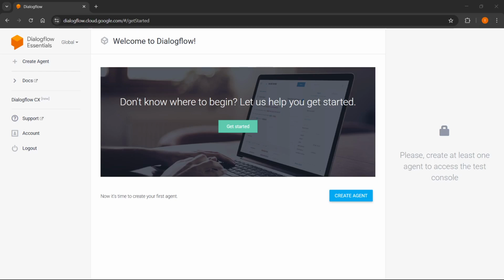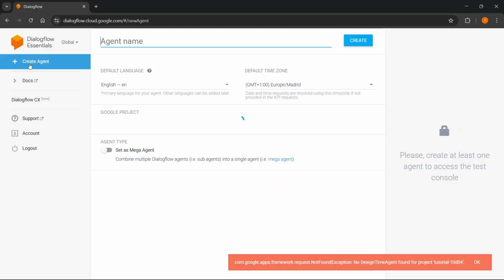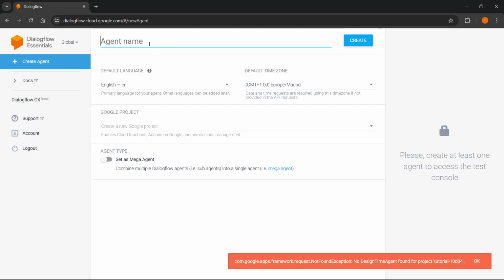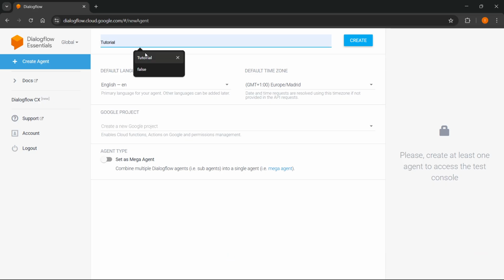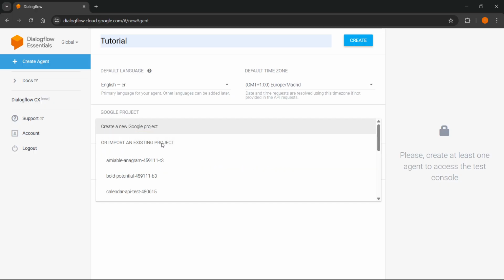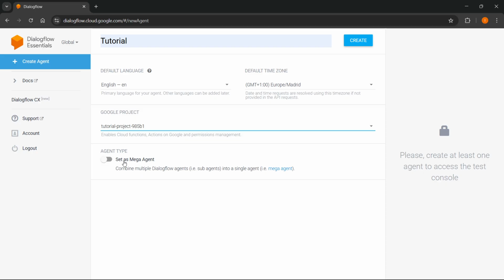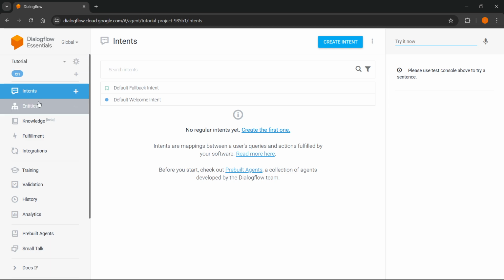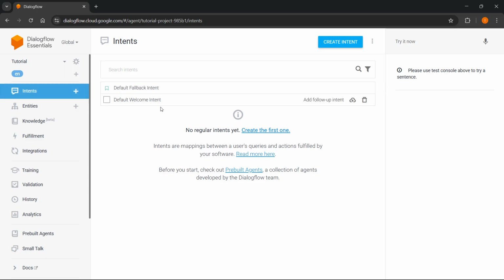How To CREATE AGENT In Dialogflow (QUICK & EASY) 2026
In this video, I'll show you how to create an agent in Dialogflow. This is a complete guide on setting up and configuring a new agent in Dialogflow in 2026. If you've been trying to create an agent for your chatbot, this is the video you need to watch!